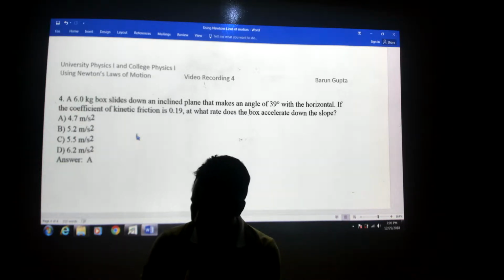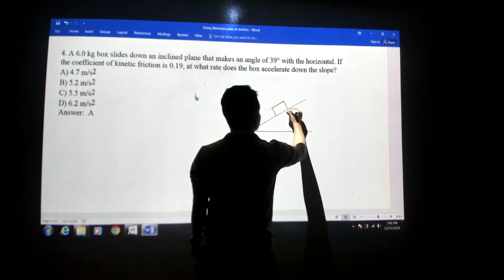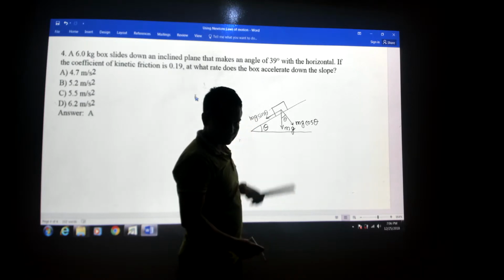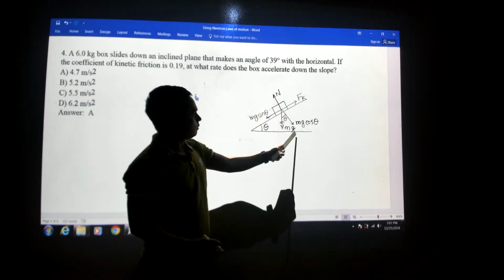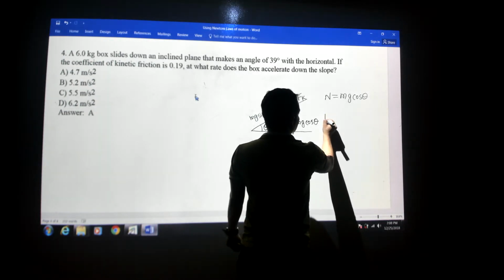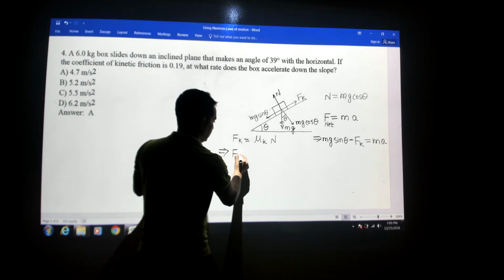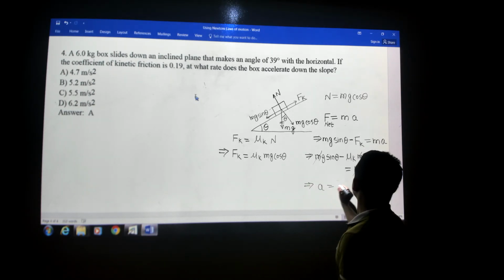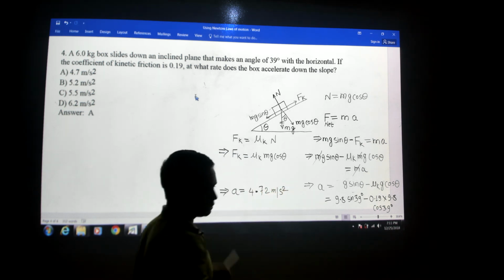Box sliding on an inclined plane # Coefficient of friction given # Calculate the acceleration